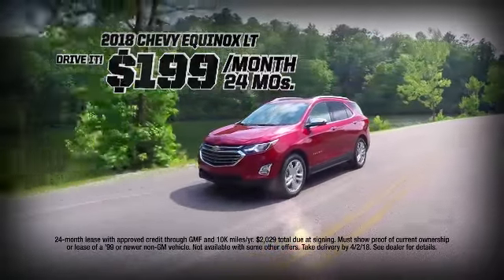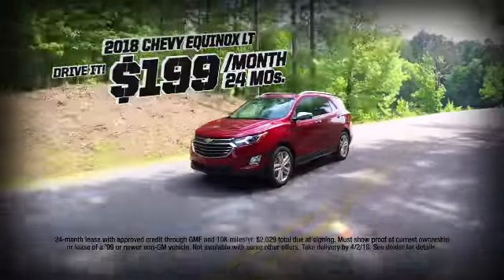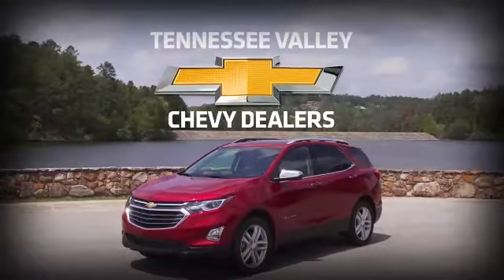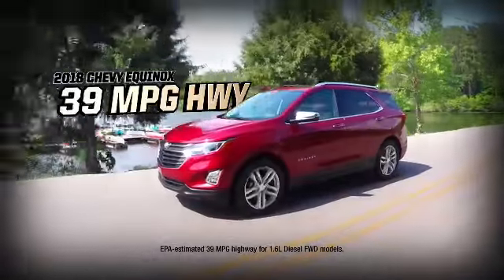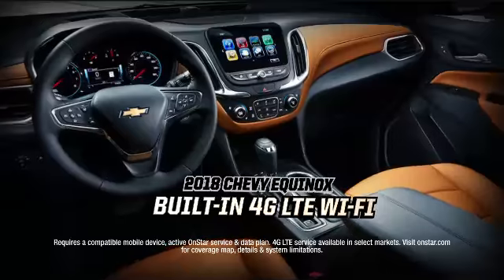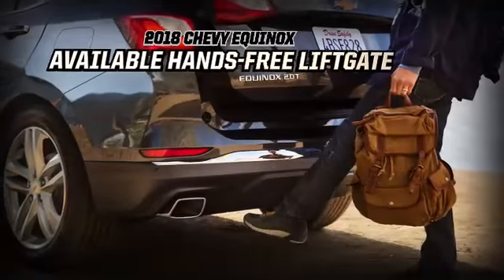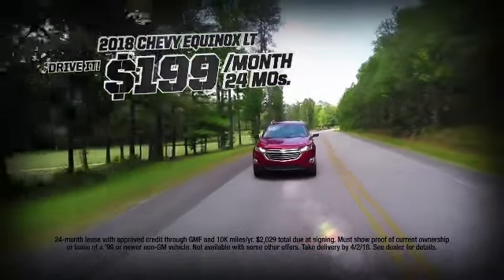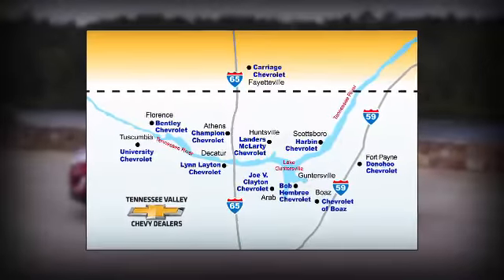TVCT58611H Shift Equinox Mar18